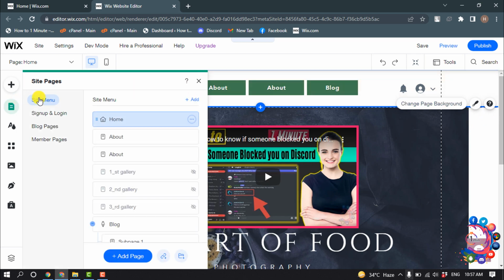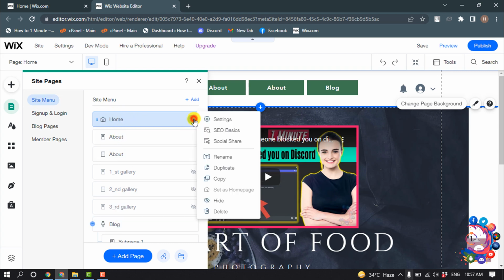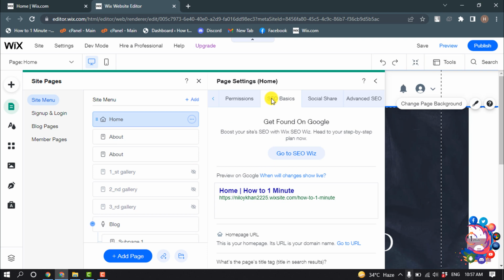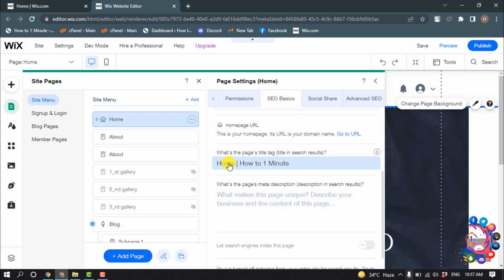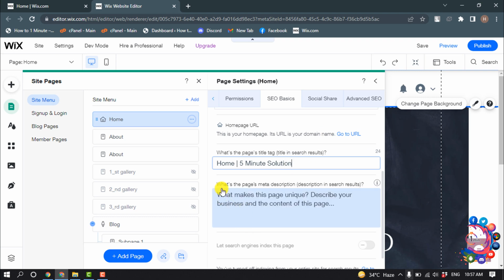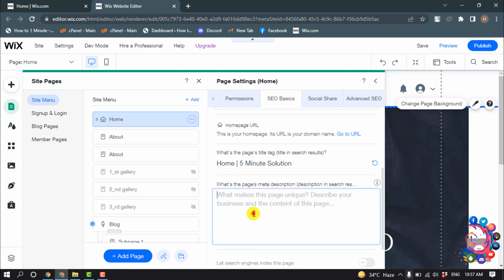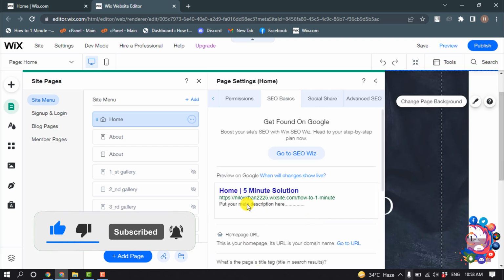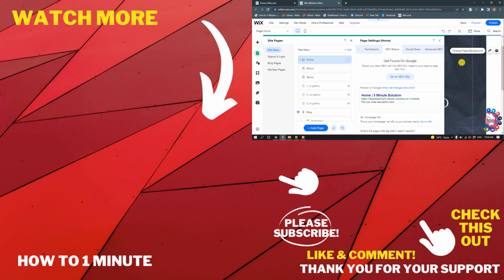How to add meta title and meta description in wix page 2026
How to add meta title and meta description in wix page
How to add meta descriptions
Enter the editor of the desired web page.
Click Menus & Pages on the left-hand side.
Click the Show More icon next to the relevant page.
Click SEO (Google).
Enter the desired description under “What's the page about? Add a description.”
Click Publish at the top right corner of your editor.

"meta tags wix"
"troubleshooting custom meta tags wix"
"wix seo"
"meta description wix"
"wix keywords"
"what are meta tags"
"how to add keywords in meta tag"
"how to add a meta tag to your html source code"